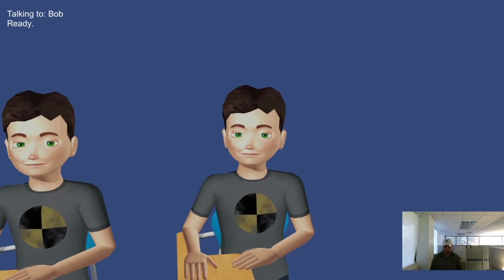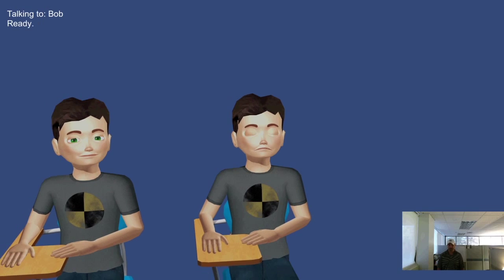Moving Through Space with Kinect and Unity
This is the results of experimentation with tracking a user's movement in physical space, proportionally translating that movement into a virtual space, and allowing the user to focus on a location using voice commands.